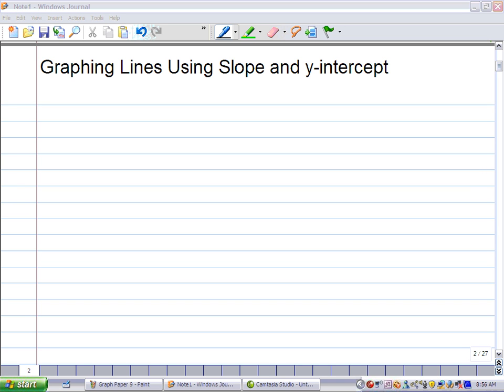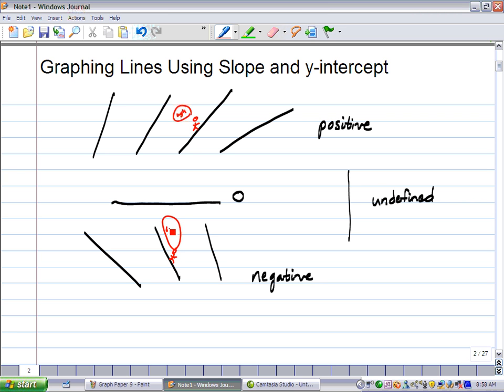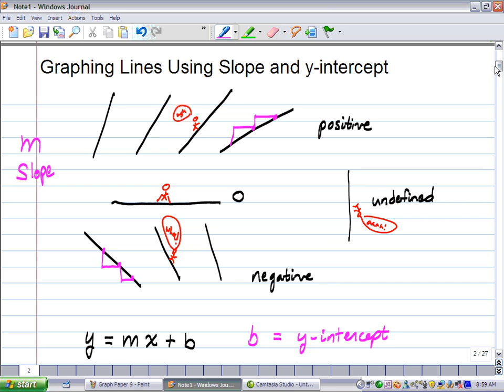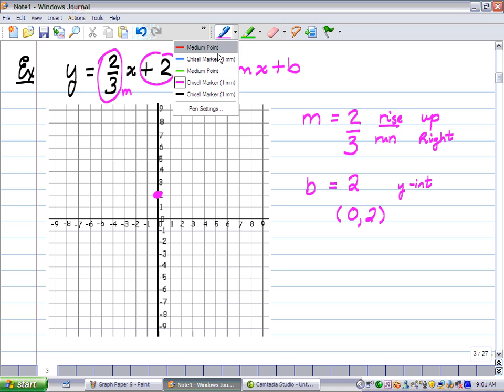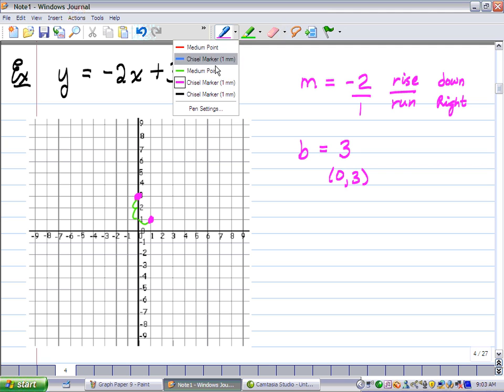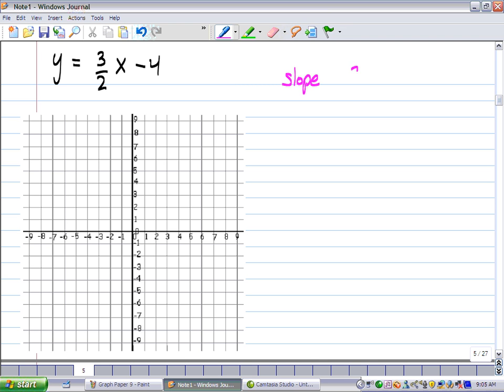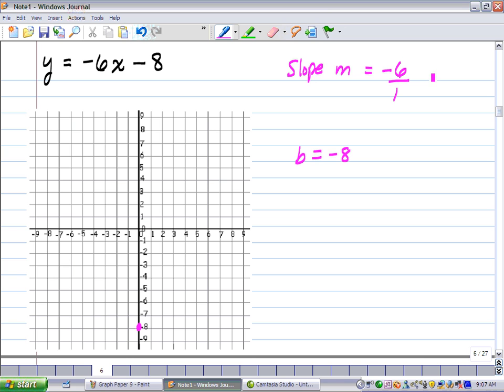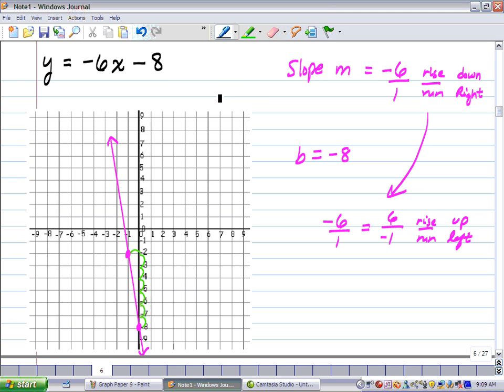HW 4 Graph line Slope int.wmv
Graphing lines using their slope and y-intercept